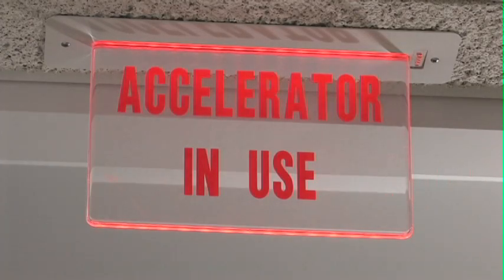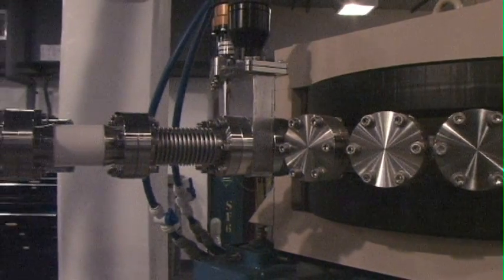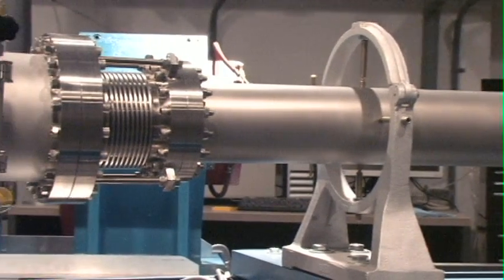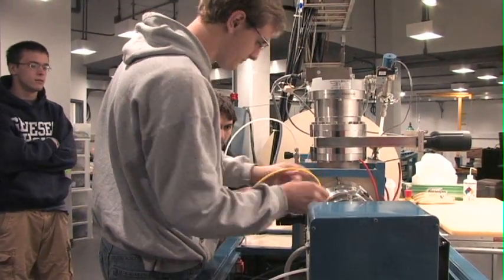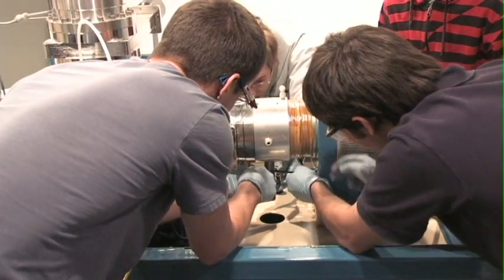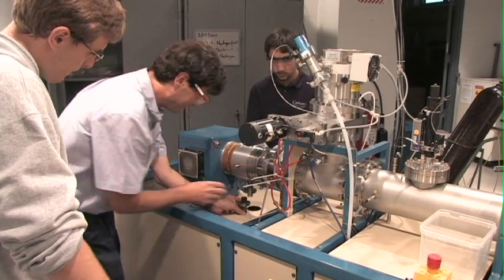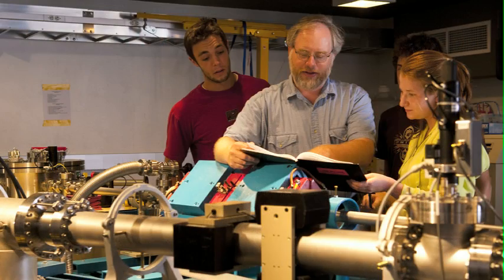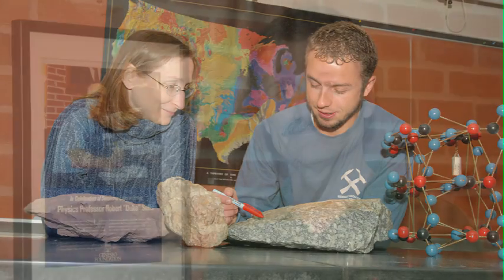Undergraduate Research in Geneseo's Physics and Astronomy Department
Undergraduate students work hand in hand with faculty members in SUNY Geneseo's Department of Physics and Astronomy.  The video shows examples of undergraduate projects with Professor Freeman using the Pelletron accelerator in the Laboratory for Laser Energetics.  This is but one example of the many ways faculty in the Department of Physics and Astronomy engage students in the practice of research.